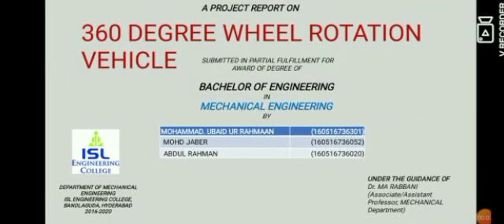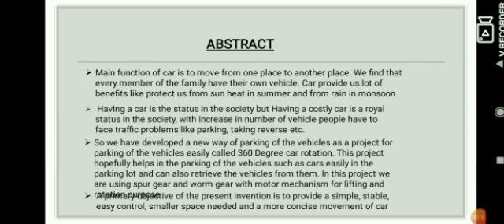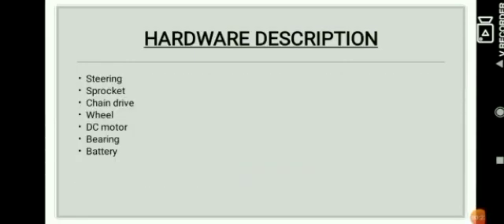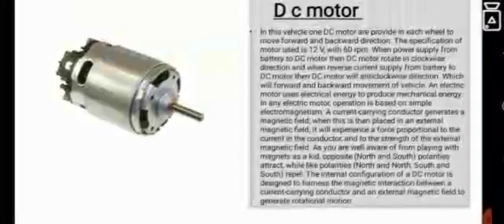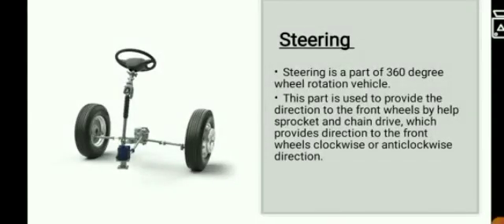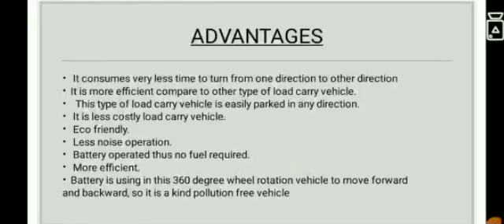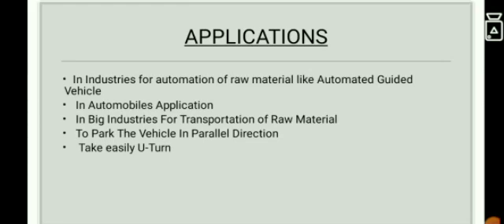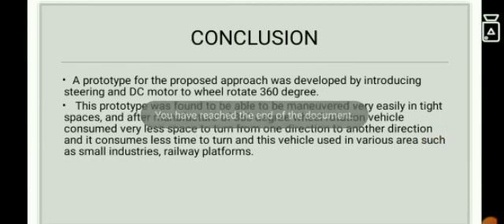360 DEGREE WHEEL ROTATION VEHICLE FINAL PPT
Final year mechanical project on  360 DEGREE WHEEL ROTATION VEHICLE FINAL PPT from ISL ENGG. COLLEGE at bandlaguda